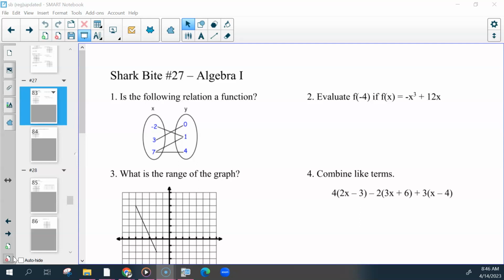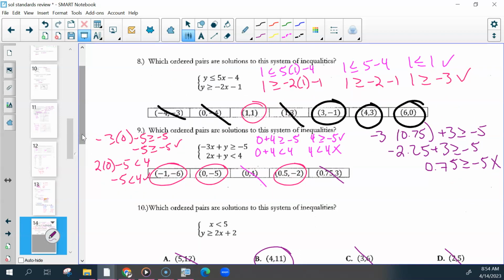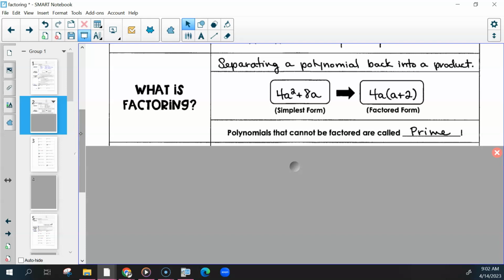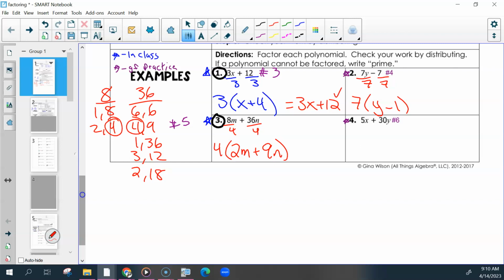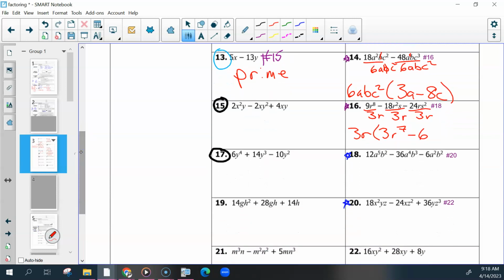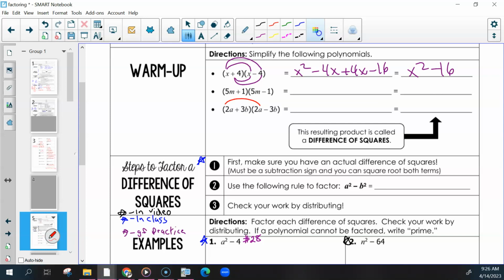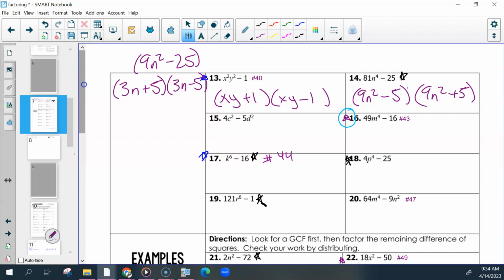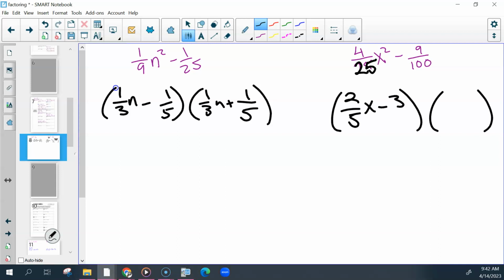Adv. Alg 1 2nd 4-14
We went over the next shark bite and the SOL A.5d. Then we started our notes on factoring. We talked about how to find the highest number they have in common and divide that from all factors. We talked about finding the highest amount of variables they share, and using the lowest exponent to do so. We then talked about how to factor difference of squares and finding the perfect squares to put it in the final form.